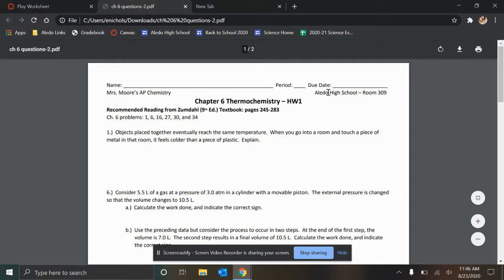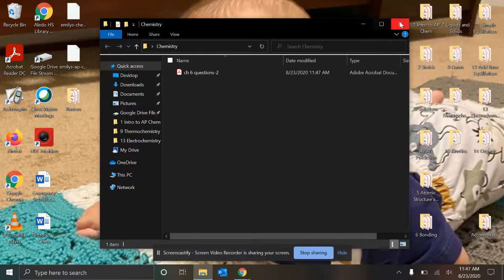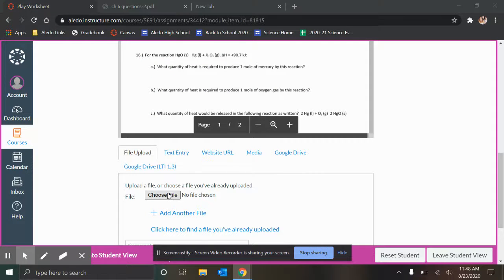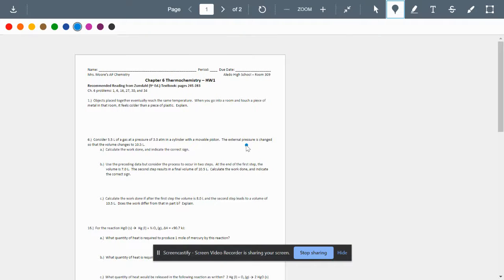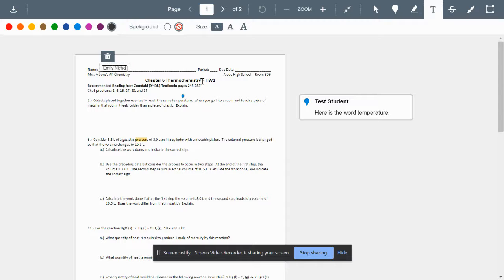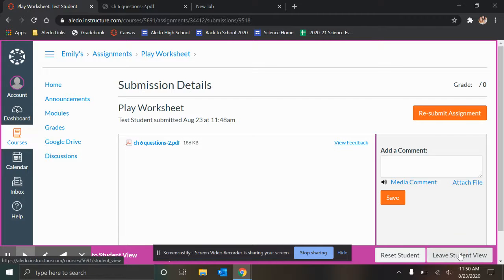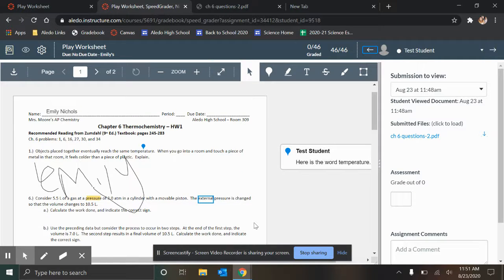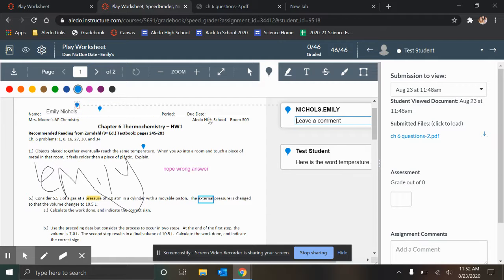Play Worksheet Tutorial Video